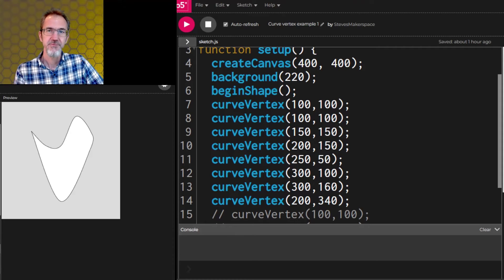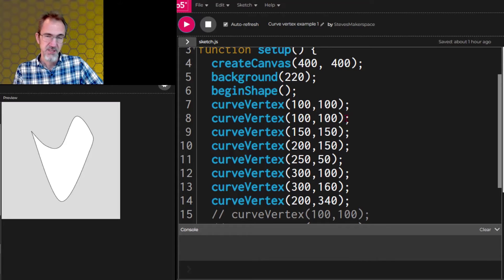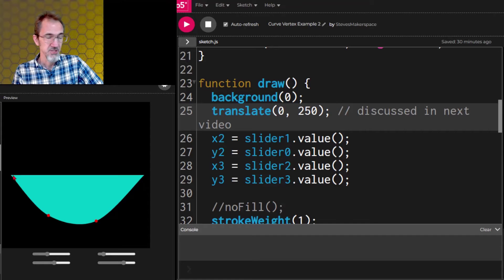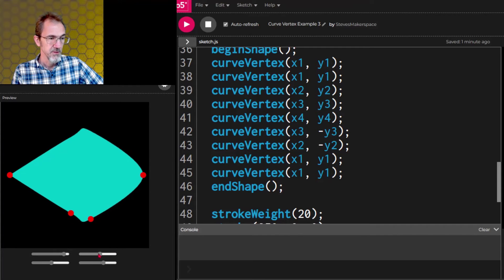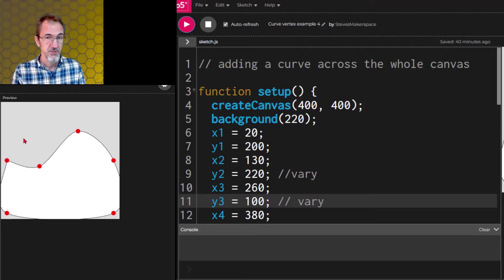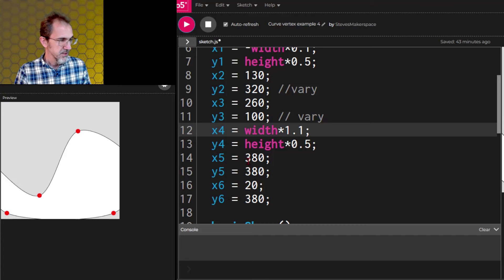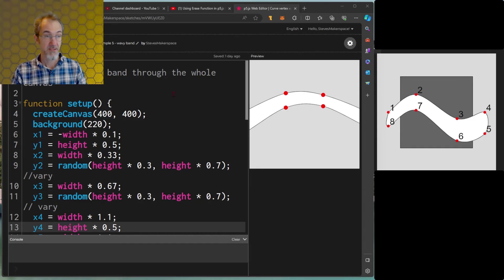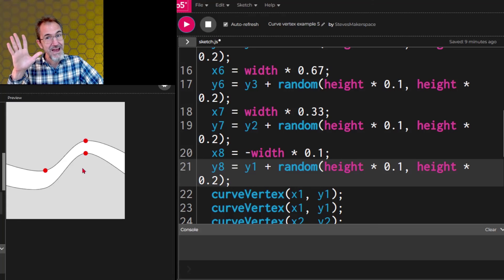7: Custom Shapes - Vertex and curveVertex in p5.js: How to Code Generative Art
Another video in the series on How to Code Generative Art using p5.js.  In this video, we how to make custom shapes using vertex and curveVertex.  These can be used to make a leaf shape or a wavy line across the canvas.  # beginner's guide to coding, getting started generative art p5js.